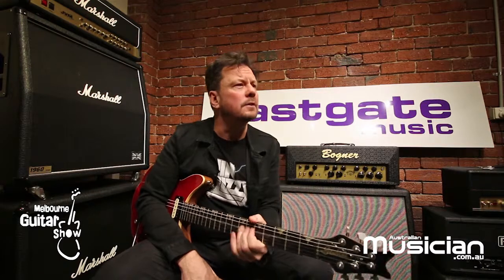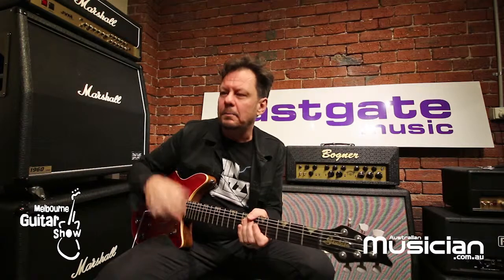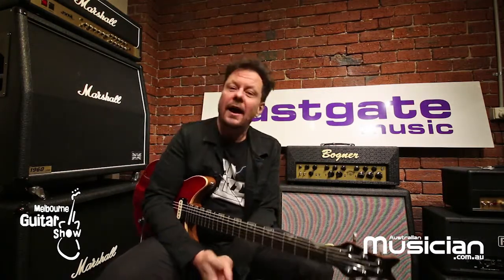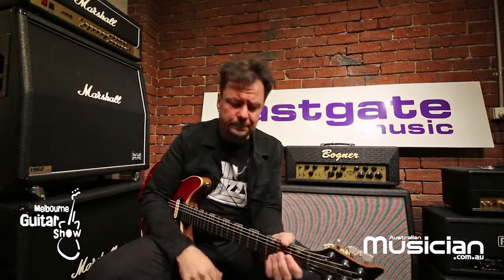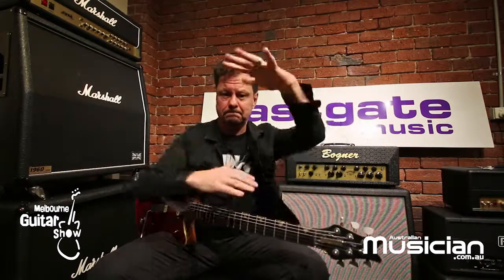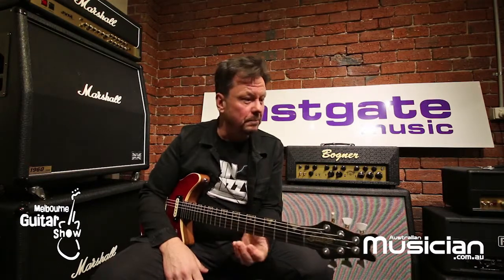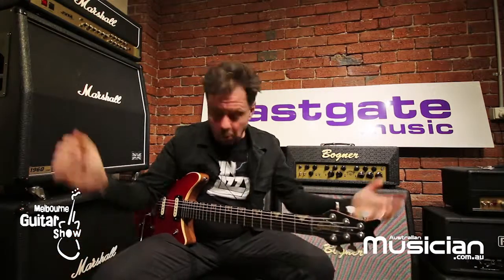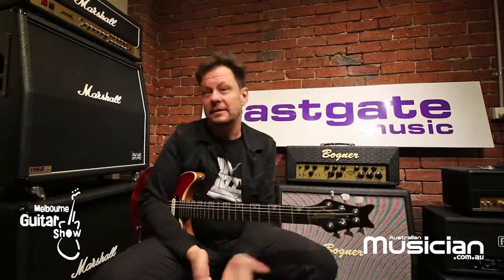TALKING GUITAR: Dave Leslie on his stage rig journey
Ahead of his 2018 Melbourne Guitar Show appearance Baby Animals' guitarist Dave Leslie chats to us about stage rig journey